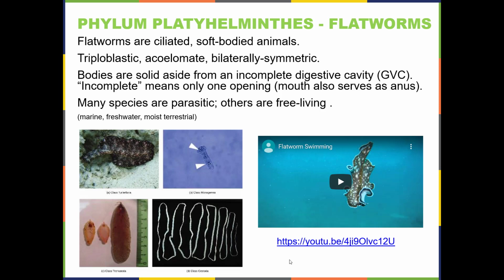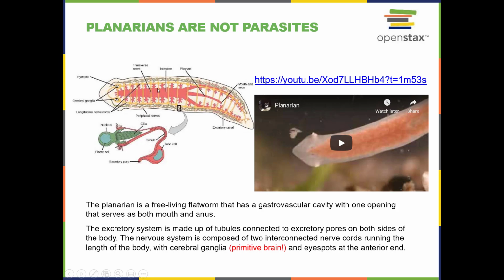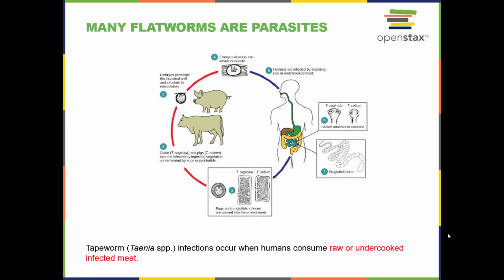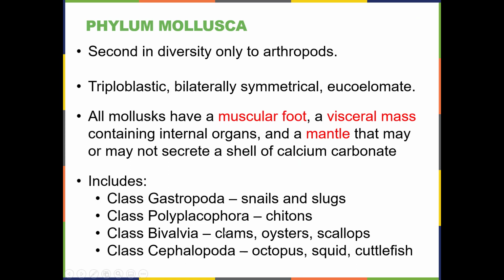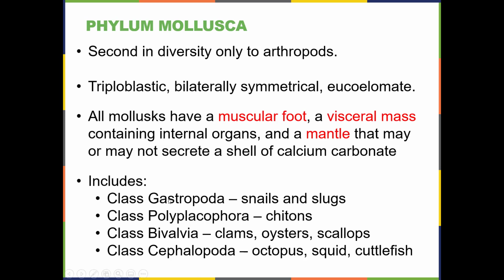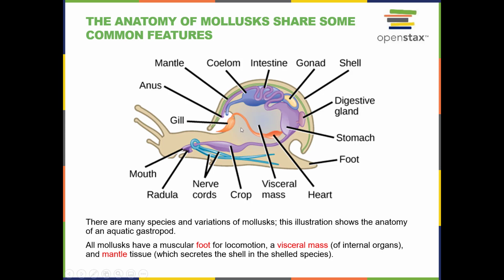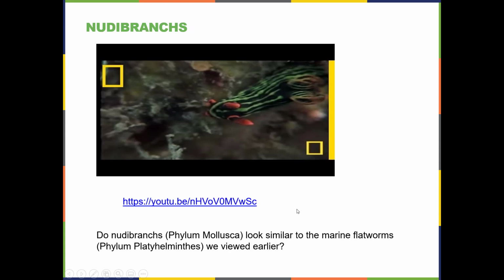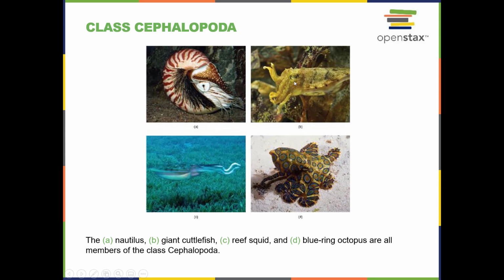BIOL 1407 Chapter 28 Part 2 Platyhelminthes and Mollusca